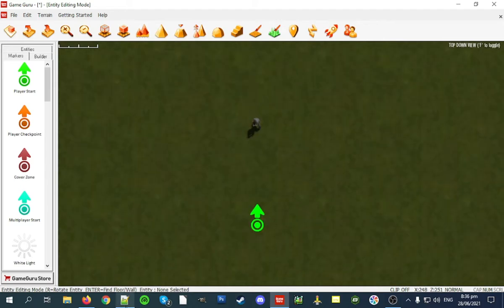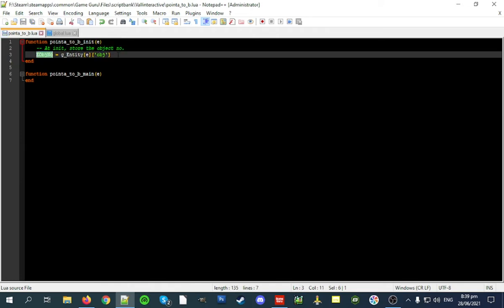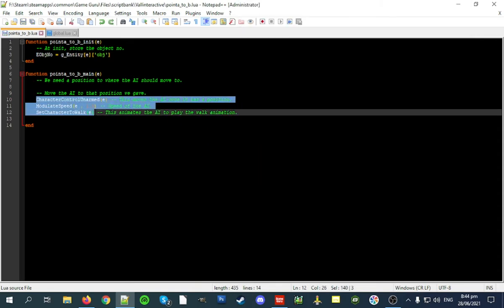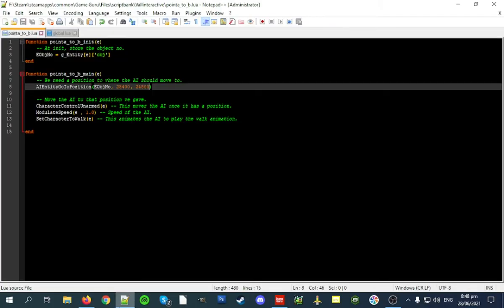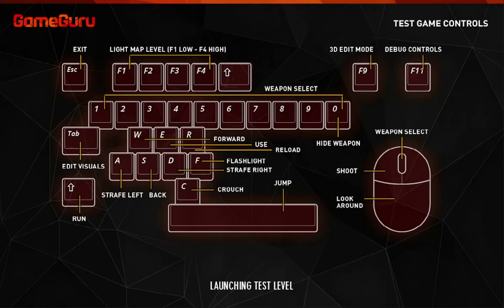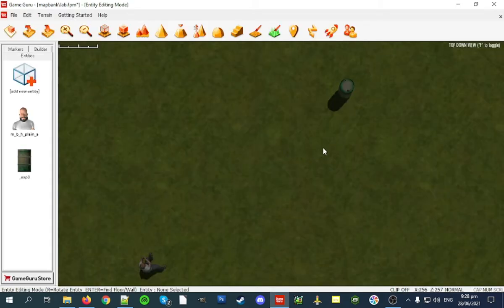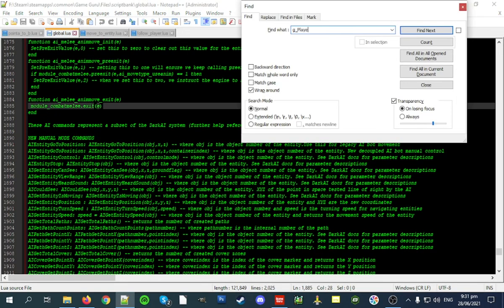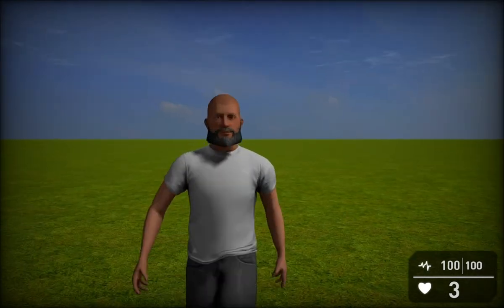GameGuru - Scripting - Moving an AI (non way-point)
Timestamps:
0:00 - Intro
0:28 - Setting the scene up
0:44 - Create a Lua script for moving the AI from point A to point B
1:09 - Cheat-sheet for GameGuru's various functions and global variables
1:32 - 3 steps to move the AI from point A to point B, 1st step shown afterwards
2:24 - 2nd step (brief explanation - no codes yet)
2:32 - 3rd or final step
3:47 - All of 3rd step lines of codes shown
3:58 - 2nd step and it's code on how to give the AI a position
4:23 - How to find the x and z coordinates on the map editor
4:40 - Giving a position to the AI to move to
5:11 - Test Start (Point A to Point B)
5:39 - Codes to change to make the AI run
6:12 - Test Start (Point A to Point B running AI)
7:00 - Wrapping things up and summarizing the 3 steps
7:22 - Additional example how to make the AI move or follow another entity
8:19 - How to get the entity number on the map editor
9:45 - Last example how to make the AI follow the player
11:25 - End of video, Where to download the scripts and future plans

Links:
I would recommend this Lua tutorial for GameGuru